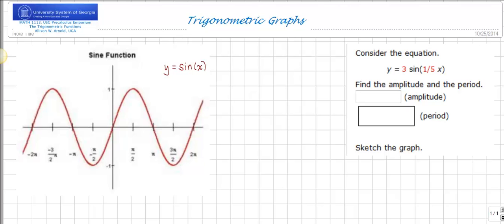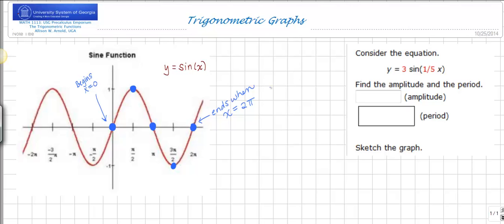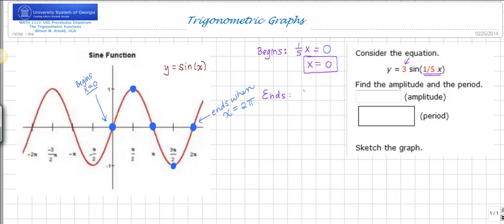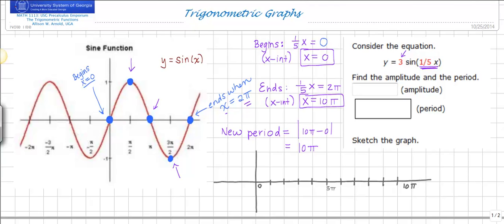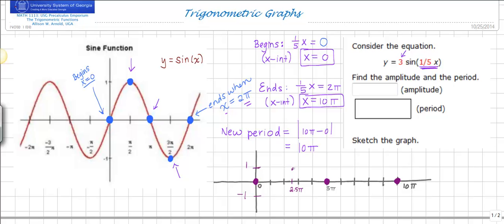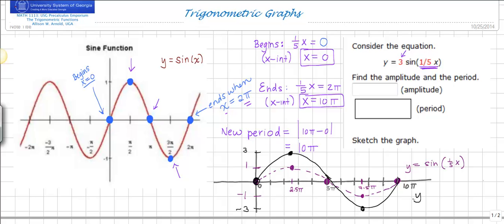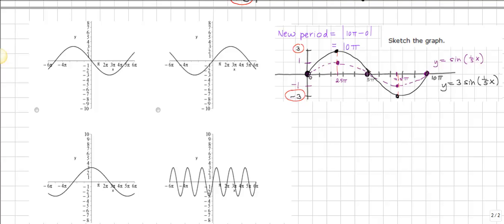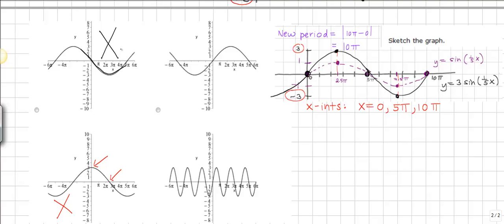5.5 2. Trigonometric Graphs: Example 1